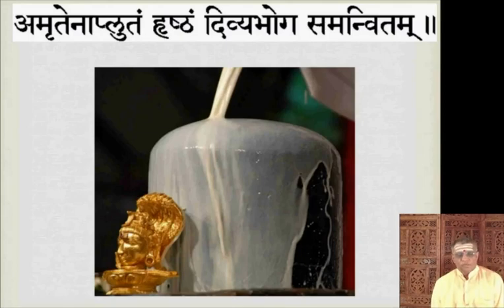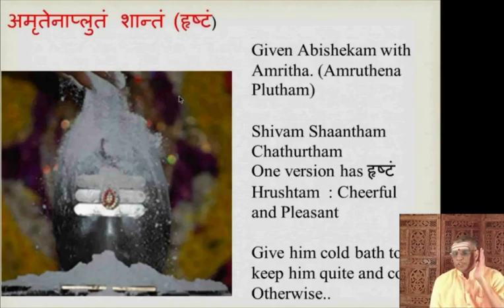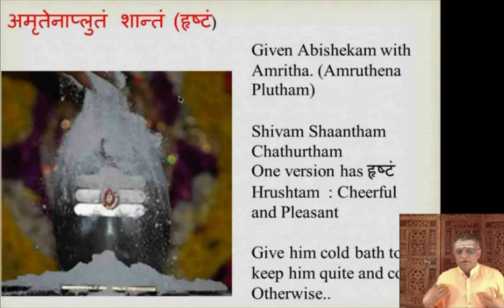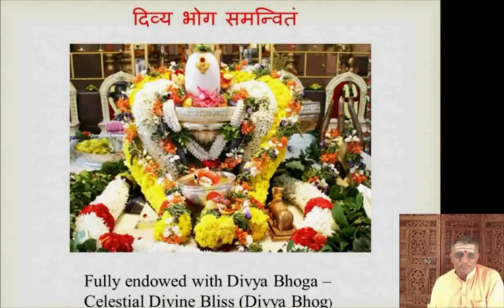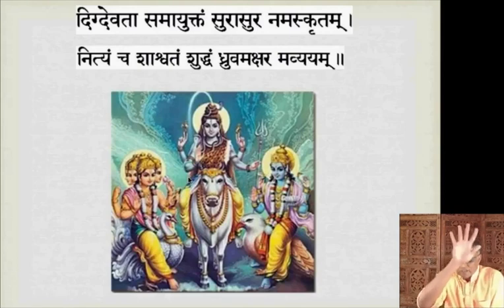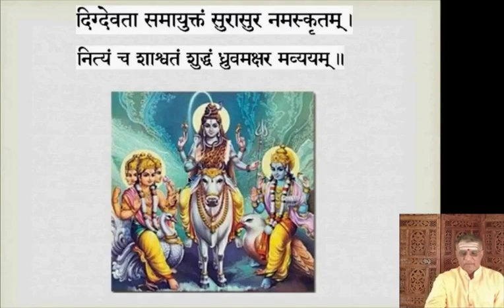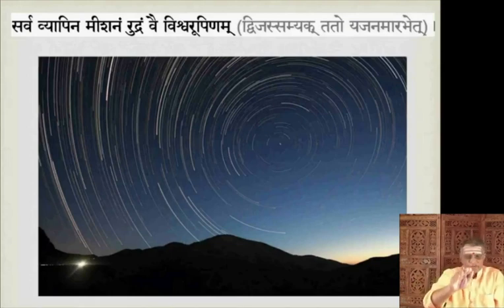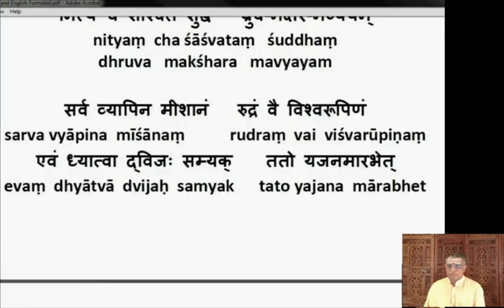Laghu Nyasam - Part 2 Swami Vijayananda ji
Chanting or listening to Laghu Nyasam and Sri Rudram is a very powerful way to mitigate and cleanse ones Karmas and any Vedic chanting along with an understanding of the meaning and nuances of the Vedic mantras is a the best way to get most out these divine Hymns.  Swami Vijayananda in his own inimical style explain the in depth meaning of these great Revelations of the Rishis.

include your WhatsApp number and full name and city.
We also have a WhatsApp group where you can learn Vedic Sukthams online including Rudram and Chamakam.
I also explain the meaning through Discourses.
Thursday evening 8:30PM (USA - EST time).

Om Namah Shivaya